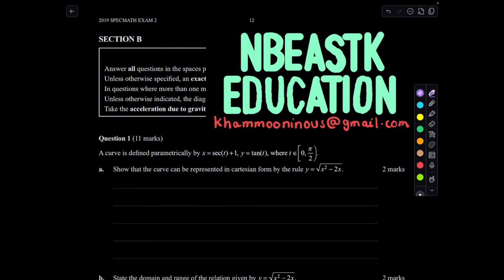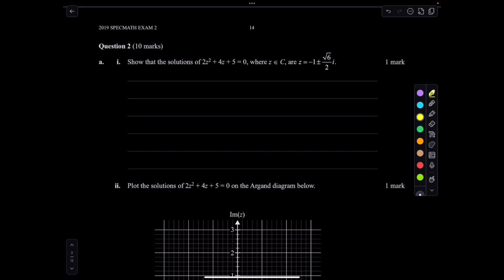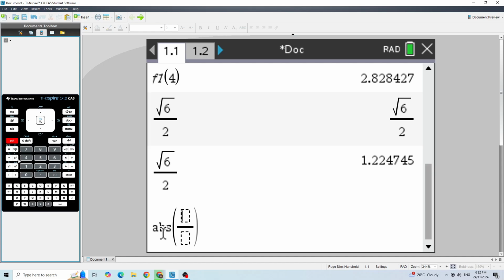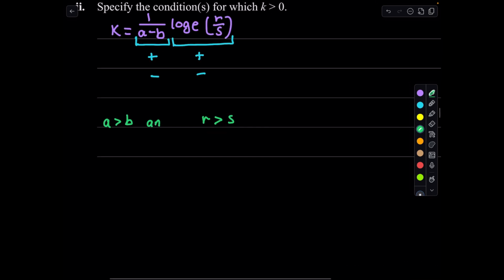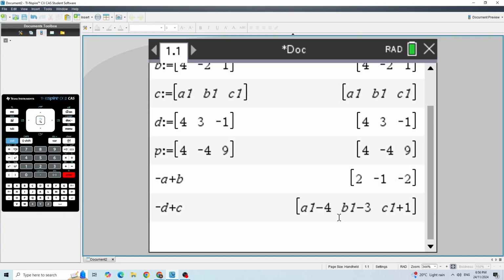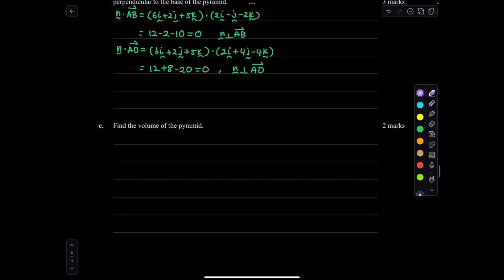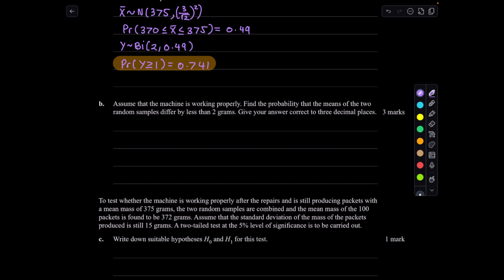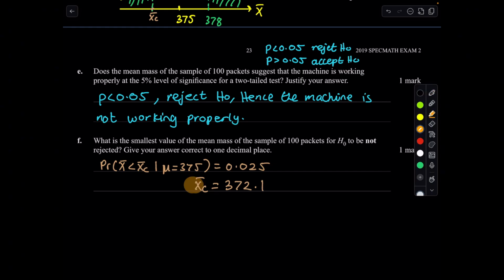2019 VCE Specialist Mathematics Exam 2 Extended Response Suggested Solutions